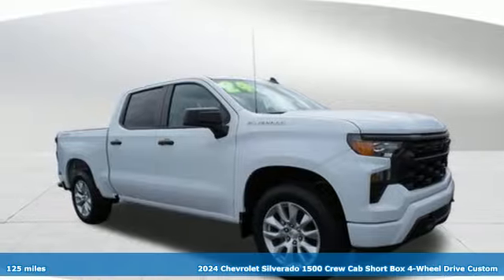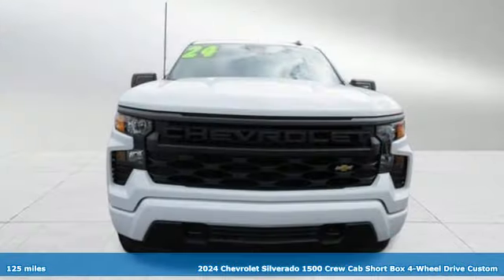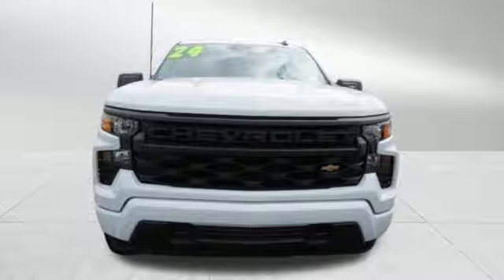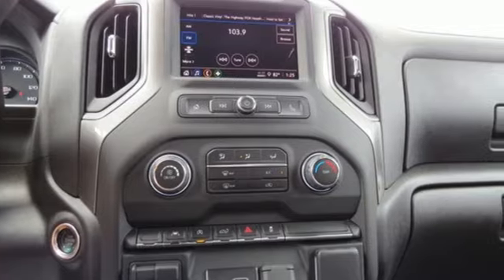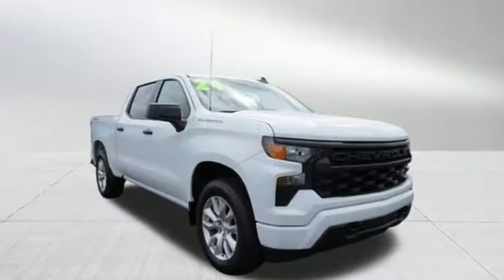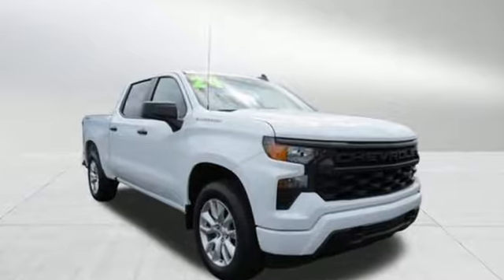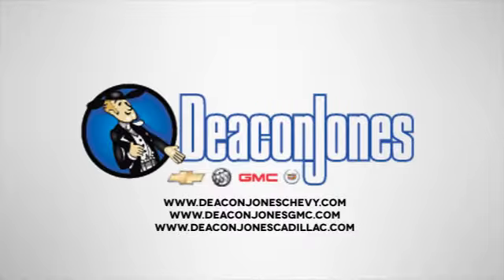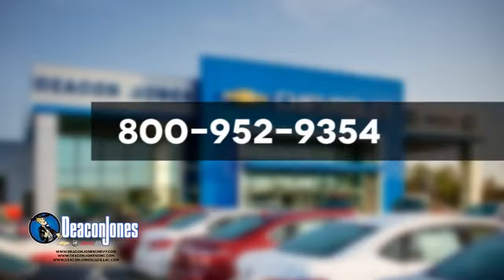2024 Chevrolet Silverado 1500 Smithfield NC Selma, NC CG14235 - SOLD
Year: 2024
Make: Chevrolet
Model: Silverado 1500
Trim: Custom
Engine: 4 2.7L
Transmission: Automatic
Color: Summit White
Interior: Jet Black
Stock #: CG14235
VIN: 1GCPDBEK1RZ260151
Scores 21 Highway MPG and 18 City MPG! This Chevrolet Silverado 1500 delivers a Turbocharged Gas I4 2.7L/166 engine powering this Automatic transmission. StabiliTrak, stability control system with Proactive Roll Avoidance and traction control, includes electronic trailer sway control and hill start assist, Remote Keyless Entry, with 2 transmitters, Forward Collision Alert.* This Chevrolet Silverado 1500 Features the Following Options *Daytime Running Lamps with automatic exterior lamp control, WHEELS, 20 X 9 (50.8 CM X 22.9 CM) BRIGHT SILVER PAINTED ALUMINUM (STD), TRANSMISSION, 8-SPEED AUTOMATIC, ELECTRONICALLY CONTROLLED with overdrive and tow/haul mode. Includes Cruise Grade Braking and Powertrain Grade Braking (STD), TRAILER BRAKE CONTROLLER, INTEGRATED, TIRES, 275/60R20 ALL-SEASON, BLACKWALL (STD), SUMMIT WHITE, STEERING COLUMN LOCK, ELECTRICAL, SEATS, FRONT 40/20/40 SPLIT-BENCH with covered armrest storage and under-seat storage (lockable) (STD), REAR AXLE, 3.42 RATIO, LICENSE PLATE KIT, FRONT.* Stop By Today *Live a little- stop by Deacon Jones Chevrolet Buick GMC located at 1615 Sunset Ave, Hwy 24 West, Clinton, NC 28328 to make this car yours today!

Address:
1115 North Bright Leaf Blvd